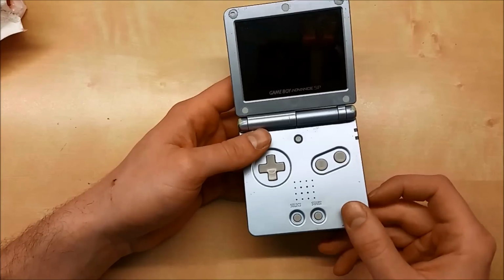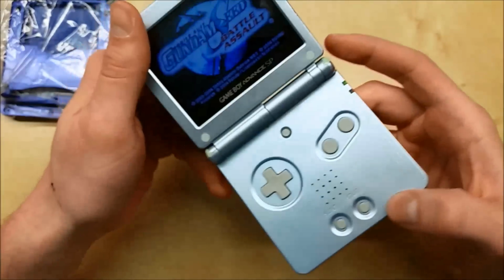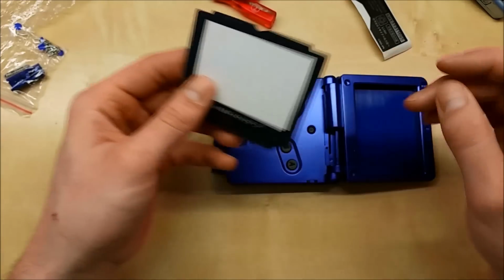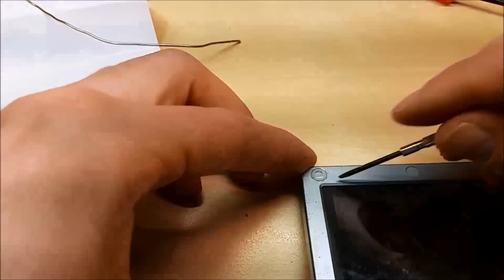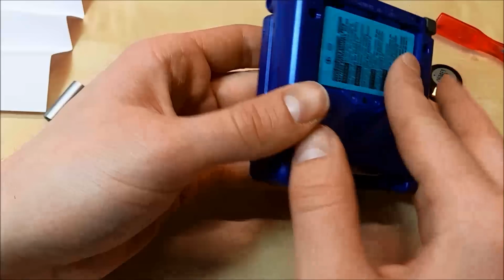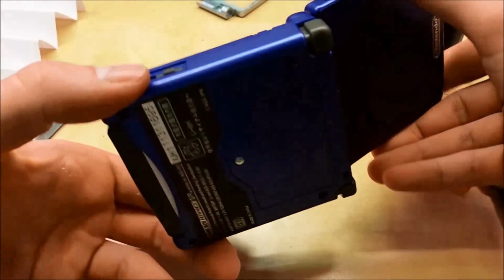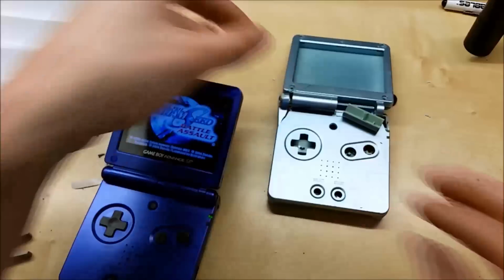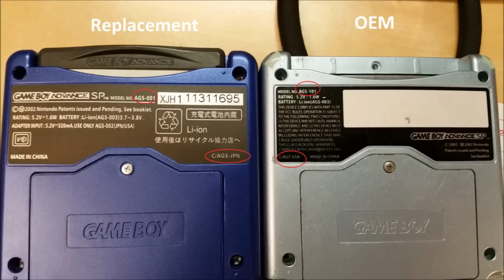Gameboy Advance SP Aftermarket Shell Replacement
I try to fix something. Garage sale Game Boy Adv. SP $2.50 + $9.50 Ebay replacement shell and about 50 minutes of your time will net you a brand new (on the outside) GameBoy with a sticker that doesn't match the hardware model number. Cool!
This demonstration I am showing is for an AGS-101 which is back-lit. Be very careful disassembling the front-lit screen on an AGS-001.